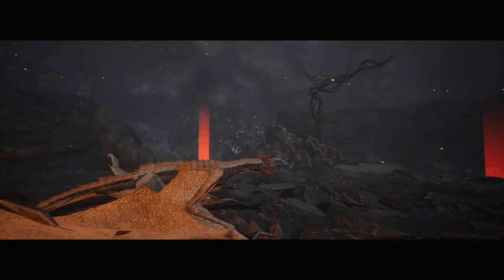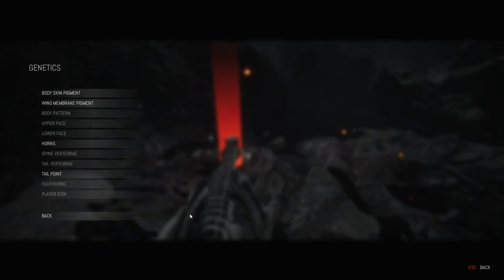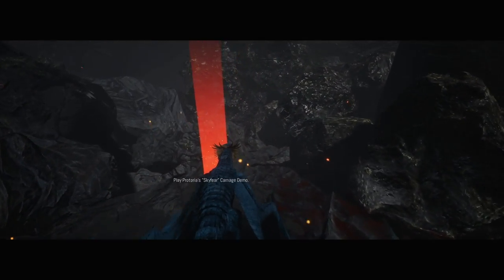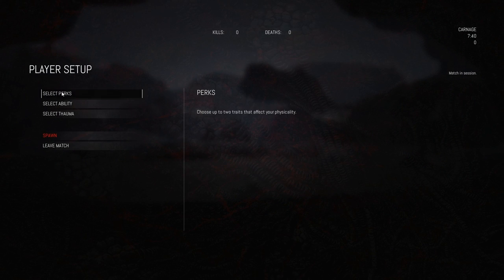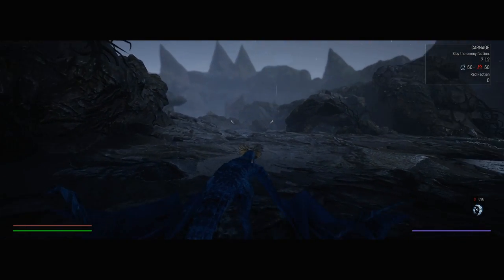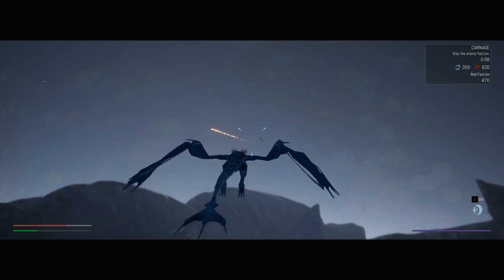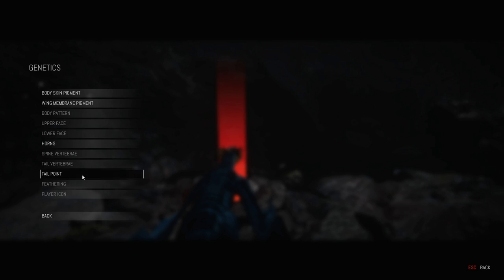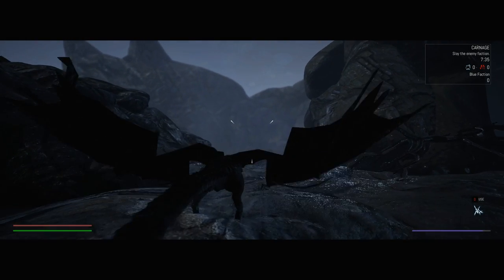Skyfear - YOU ARE THE DRAGON! Dragon PVP! The Black Dragon & Frost Dragon! - Skyfear Gameplay Demo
Welcome to Skyfear. Skyfear gameplay features gameplay where you fight as a dragon in PVP battles against other dragons! Skyfear is a WYVERN DRAGON BATTLE GAME! Let's Play Skyfear.

Skyfear Game Overview:
Traverse between land and air with your wyvern. Use teeth, claws, tails and thauma (magic) to shred and slay your foes. Choose from a variety of perks and abilities to play the game with your own style.

Completing matches against opponents will reward you with Ore, an in-game currency used to buy customizations and such. Customize various parts of your wyvern's body, skin pigment, and thauma type (fire, frost, electromagna, or acid/poison).

Game modes include classic deathmatch/objectives, but also a number of original designs. Some modes may include both players and artificial intelligence for extra variation and carnage.

Skyfear features a variety of environments. Roam through sand, dirt, rock, heavy vegetation, water, ice, fire, and of course, the sky.

The Lair: Your reign begins here. The lair is your personal hub, a place to seek solitude for various things such as customizing your genetics (appearance) and to set up or find battles.

Skyfear is being developed currently for PC/Mac, headed towards Steam, with full gamepad support. If we exceed our goal, we are [extremely] interested in releasing on a console platform like Xbox One, Playstation 4, and the Nintendo Switch (most likely only one of the three, depends on the funding). At the time of launching this Kickstarter, a release date is not yet decided. This will be announced when the game is much further in development, with your help!

ABOUT ME:
Hey everyone, my name is Entak and I Let's Play games like Crossout, Totally Accurate Battle Simulator or TABS, Totally Accurate Zombielator or TABZ, Battle Simulator games, VR or Virtual Reality games for the HTC Vive and many other games in a family friendly style! I generally make two videos a day that focus on gameplay, tips and tricks, tutorials of new indie games and more.